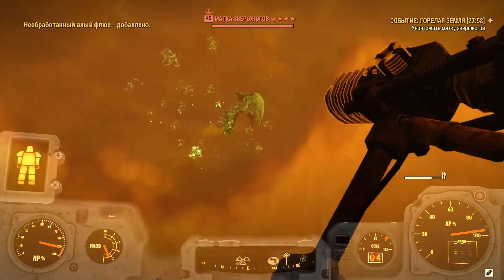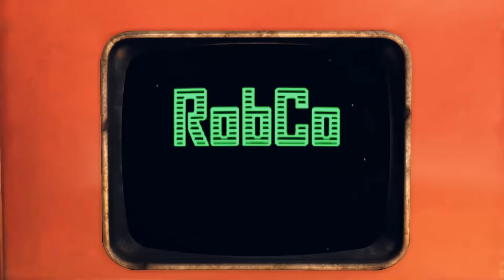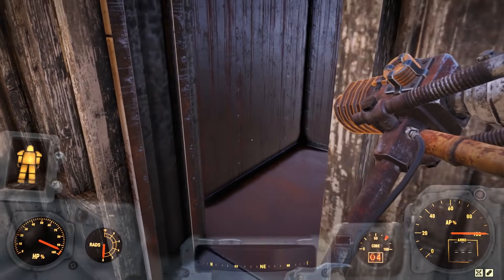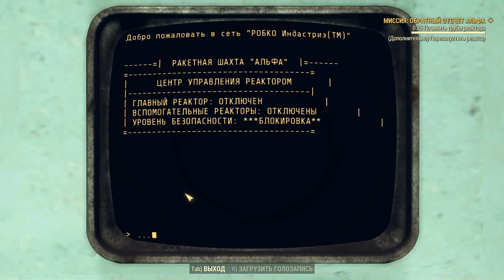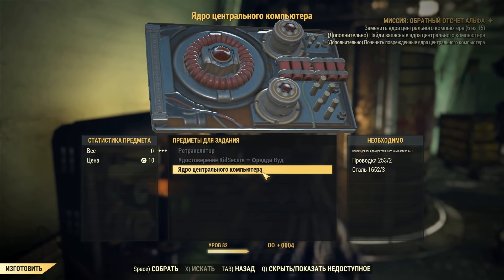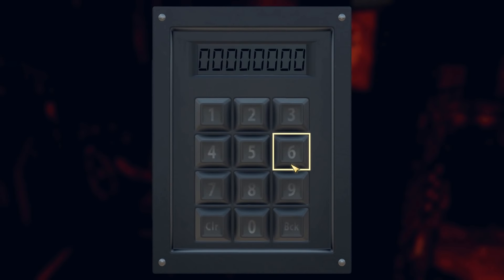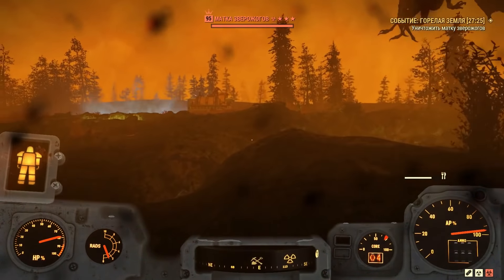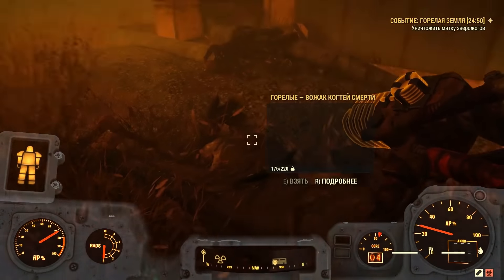КАК ЗАПУСТИТЬ ЯДЕРНУЮ РАКЕТУ ПОЛНЫЙ ГАЙД! FALLOUT 76